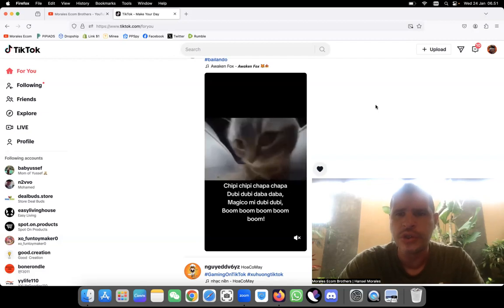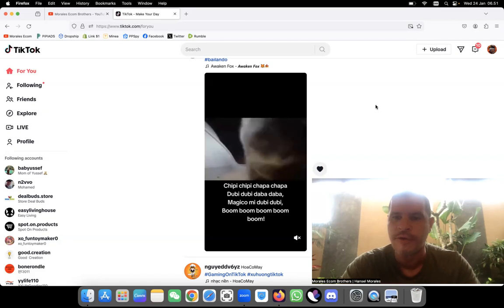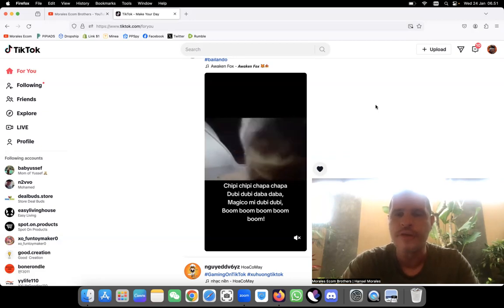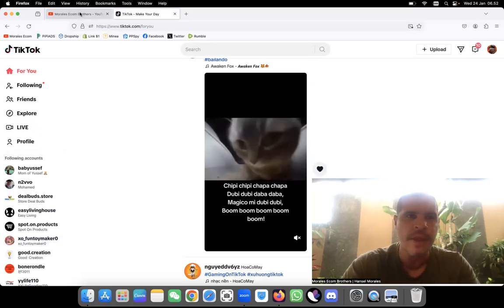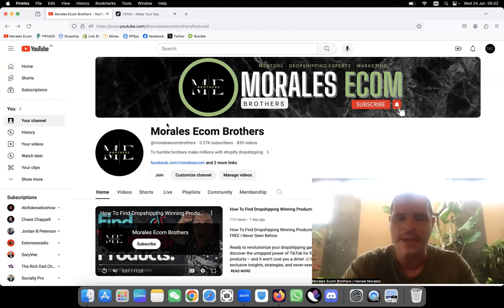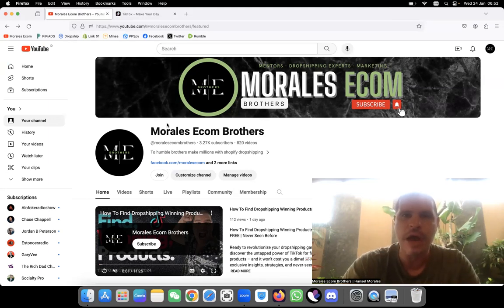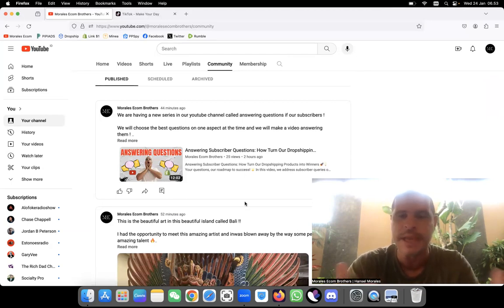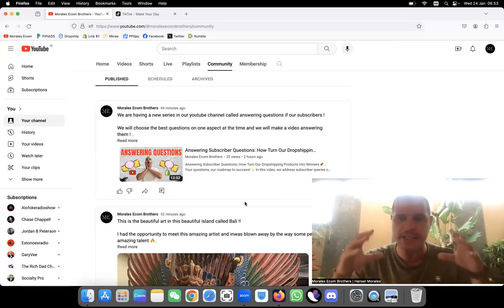How To Find USA Trending TikTok Dropshipping Products From Anywhere In The World | SECRET STRATEGY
BEST SUPPLIERS